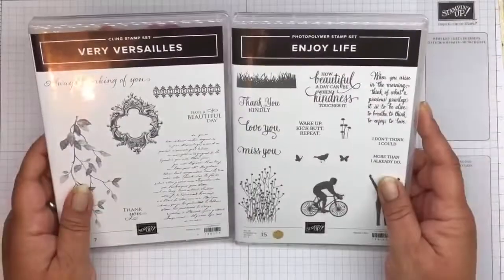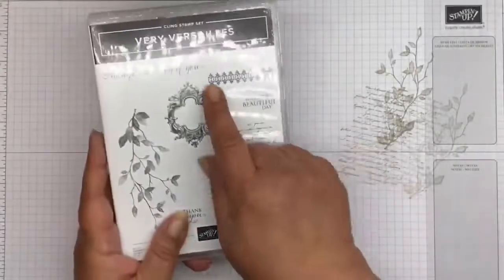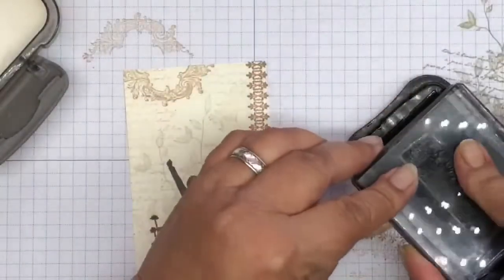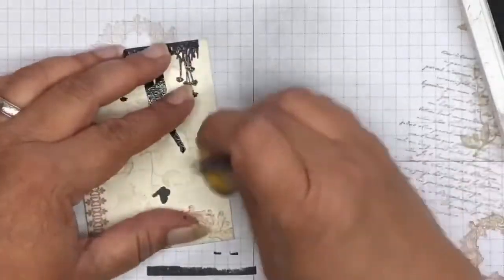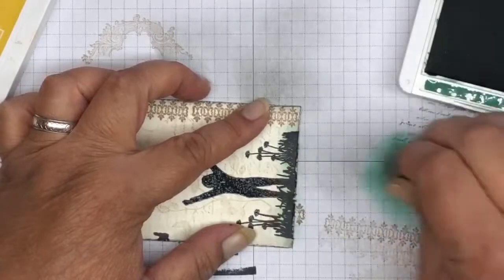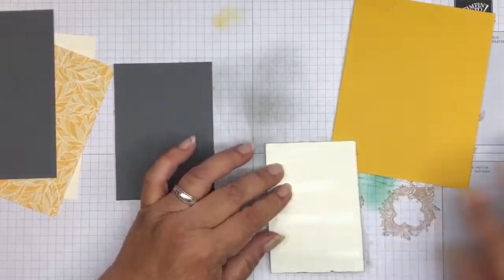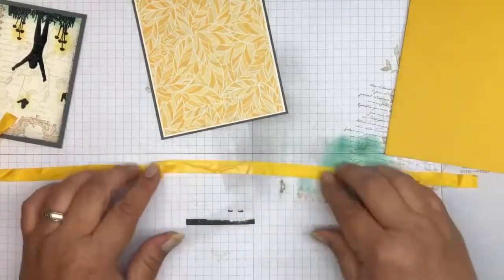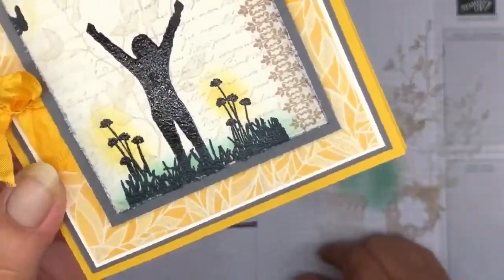Collage Stampin with Embossing using Stampin' UP! Very Vesailles & Enjoy Life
My channel is focused on providing inspiration for creating cards, scrapbooking and 3d projects for that inner crafter that lives inside of you.

Measurements, Supplies listed at end of post:
Crushed Curry 4 1/4 x 11, scored @ 5 1/2
Basic Gray 5 1/4 x 4, 4 1/4 x 3
Very Vanilla 5 1/8 x 3 7/8, 4 x 2 3/4

I would love to hear from you:
Denise Garrison